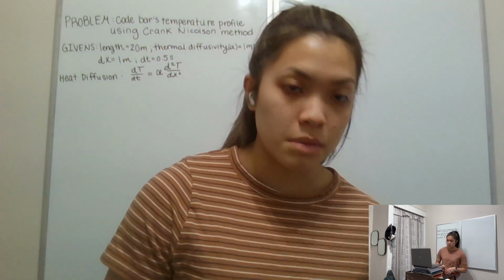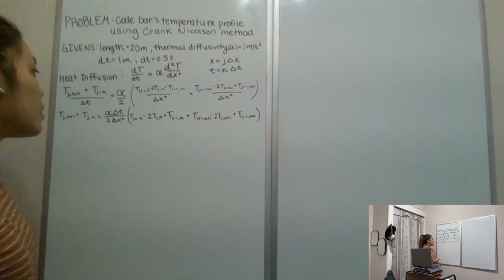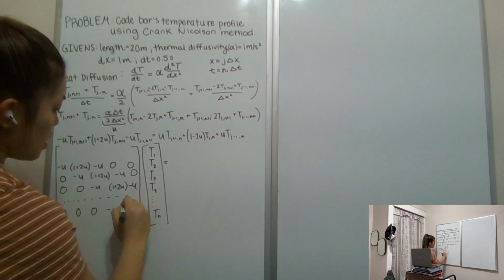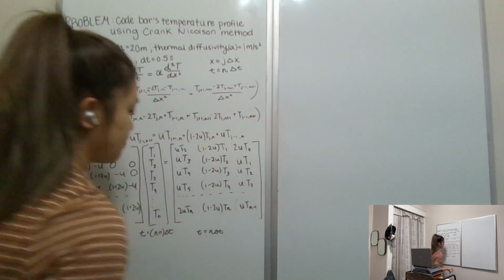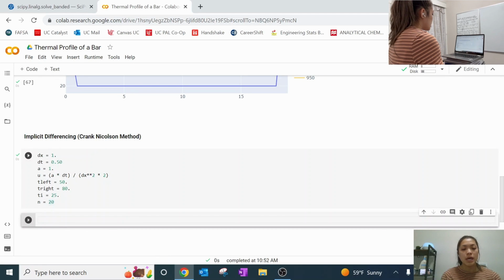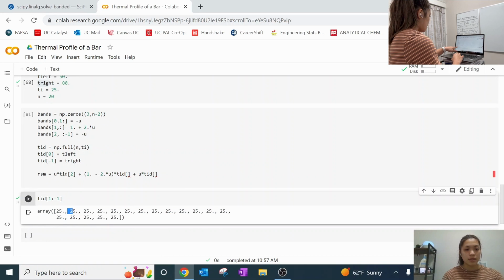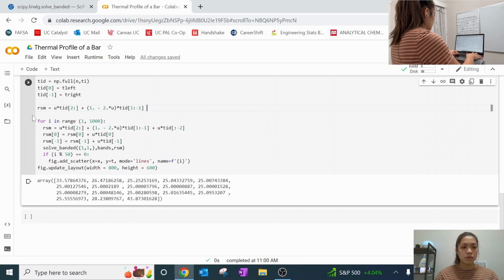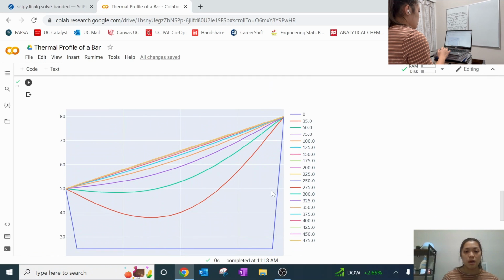Bar's Thermal Profile Implicit Differencing (Crank Nicolson Method)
Problem Statement: "Write code to solve the time varying temperature profile of the bar in Part 2 using implicit (Crank Nicolson) differencing.  Vary the time step to empirically show that there is no apparent stability limits on the choice of dt."